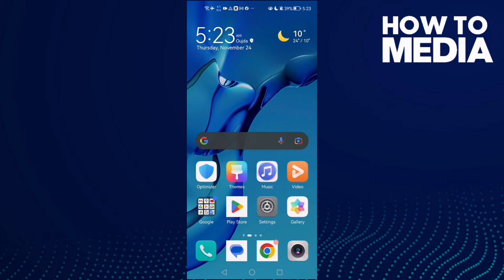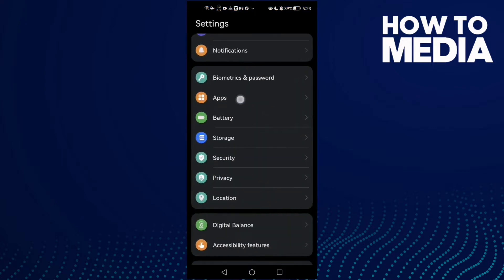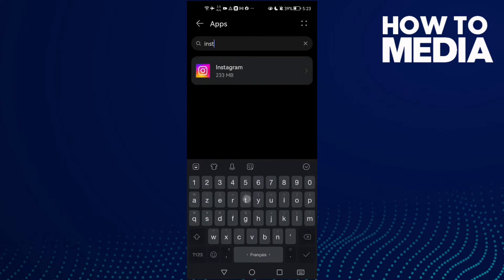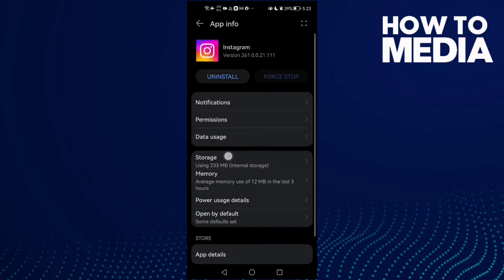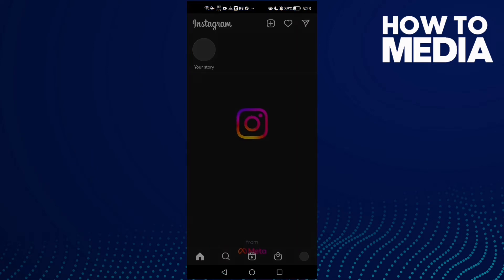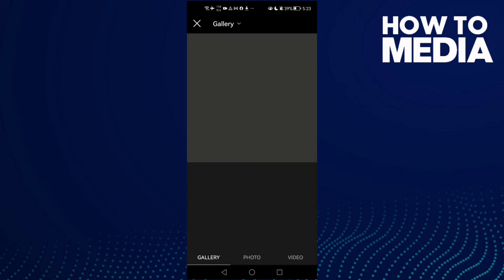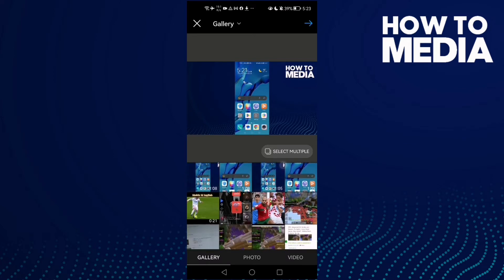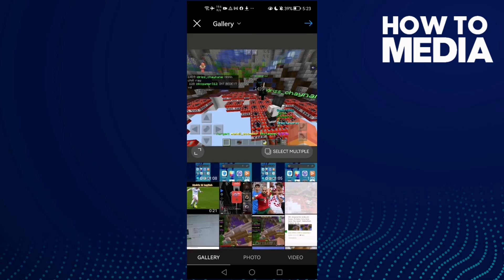How to Fix and Solve Instagram Zoomed In Screen on Android & IOS Phone - Mobile App Problem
in this video we discuss :